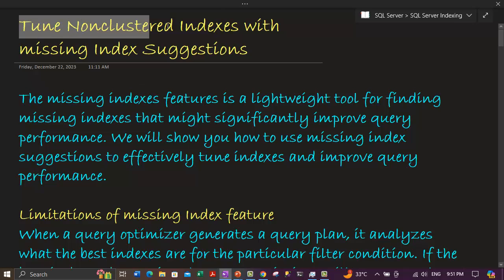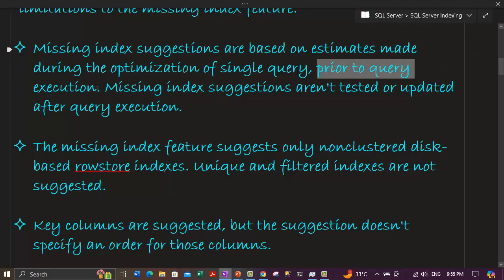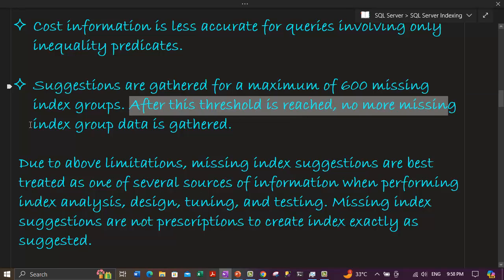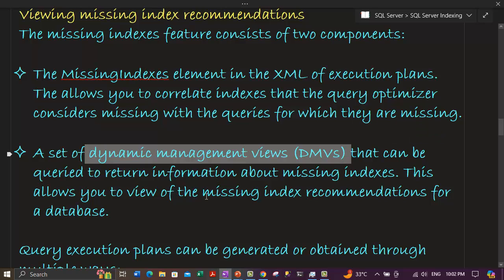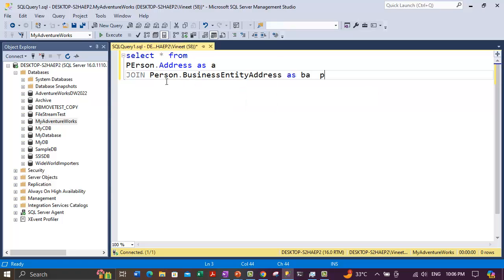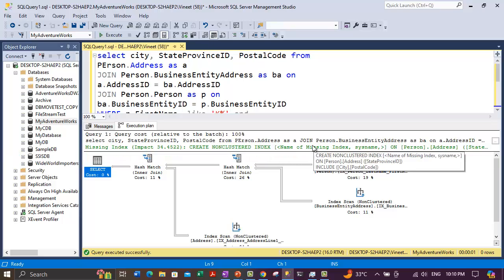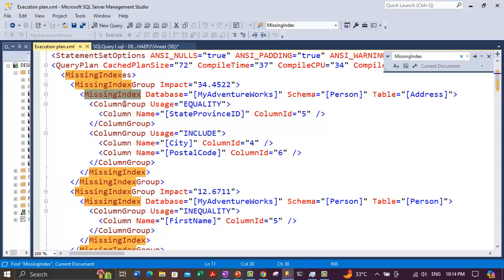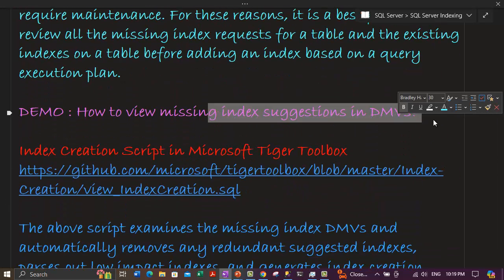Tuning Indexes using Missing Index Suggestions - Part 1 | Microsoft | SQL Server | Data Science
This video discusses and demonstrates about Missing Indexes suggestion feature in SQL Server. We start with talking about missing indexes feature in SSMS. Then we elaborated on the limitations of missing indexes feature. We then demonstrated how you can view missing index suggestions using Estimated Query Execution Plans in SQL Server.  We also checked the XML of execution plans to obtain more information about missing indexes and also discussed this information.

SQL
SQL Server
Microsoft SQL Server
Database Design
Indexes
Indexes in SQL Server
Missing Indexes Feature
Missing Indexes suggestion feature in SQL Server
Limitations of missing indexes Feature
How to view missing index suggestions using Estimated Query Execution Plans in SQL Server
Obtaining missing indexes information through XML of execution plans
Database Administrator
SQL Server Database Administrator
Database Developer
SQL Server Database Developer
Data Analyst
SQL Server Data Analyst
BI Developer
SQL Server BI Developer
Data Scientist
SQL Server Data Scientist
Data Science
IT Manager
SQL Server Jobs
Data Engineer
Solution Architect
ETL Developer